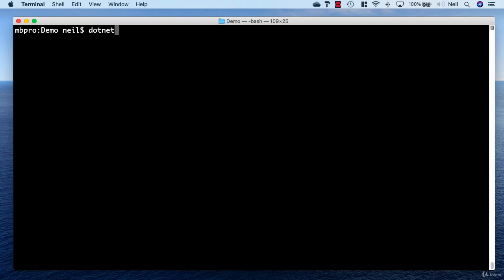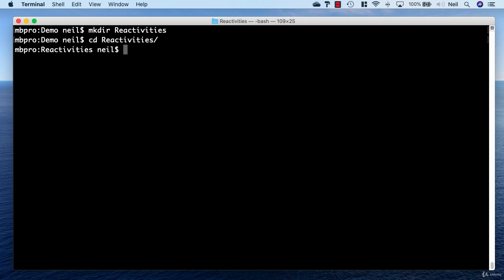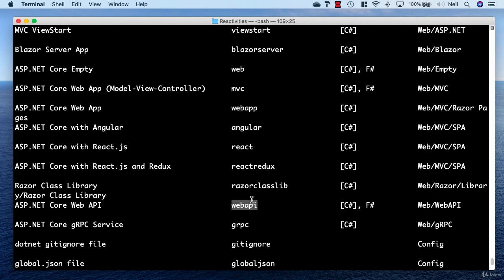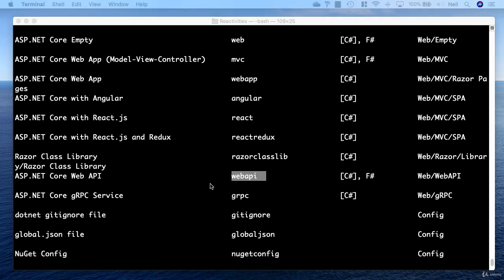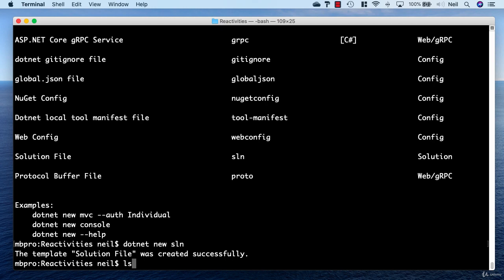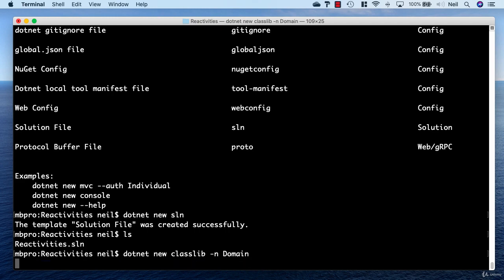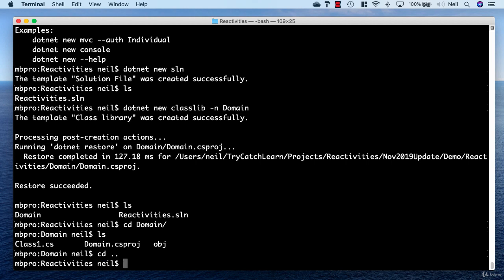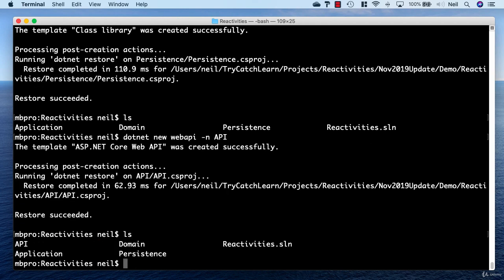Net Core and React Walking Skeleton Creating the ASP NET Core solutions and projects using the Do